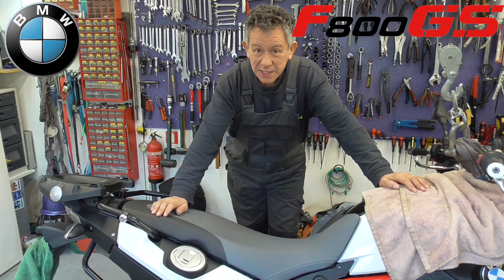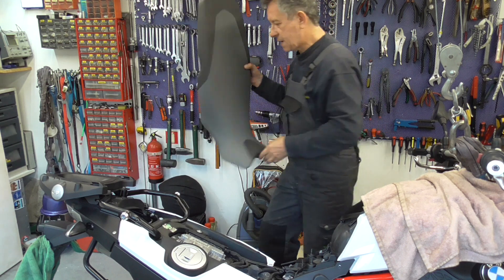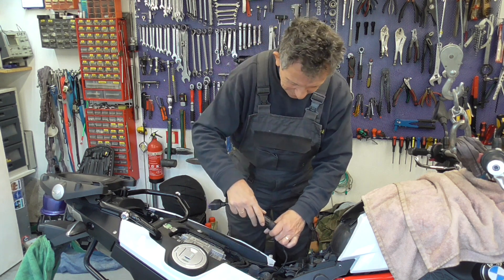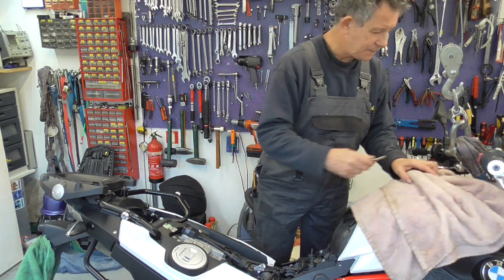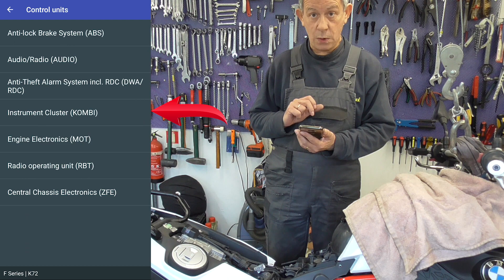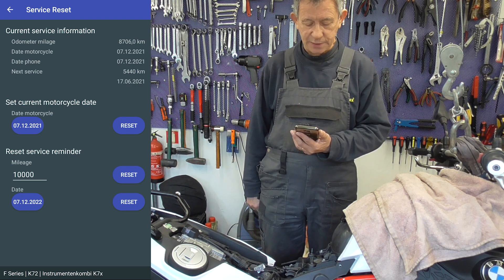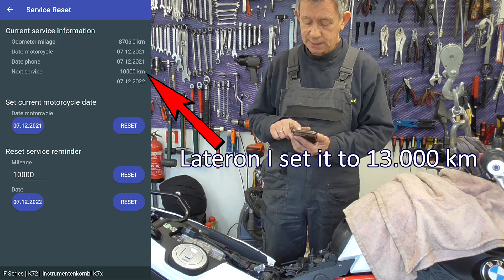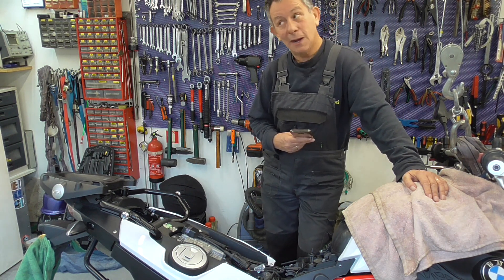BMW F800GS SERVICE RESET using the MOTOSCAN APP.. EASY..?? 👨‍🔧---🏍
This is my instruction video about the RESET of the SERVICE REMINDER, on a BMW F800GS..with the MOTOSCAN APP.  IS that EASY..?  LET ME SHOW you it STEP BY STEP.
HERE YOU CAN ORDER THE (NEW UPDATED) SCANNER THE UniCarScan UCSI-2100:
OR MX+ OBD2 Bluetooth Scanner
AND OFCOURSE THE SPECIAL CABLE

WARNING..! So here's a warning in advance.
If changing the coding is not absolutely necessary, please do not touch it at all.
Some of it is very sensitive data and you don't play with it.
Incorrect coding or problems when storing the coding in the control unit can lead to malfunctions
or even damage to the control unit and thus to the vehicle, repairing which can be very expensive.
I cannot accept any liability for any damage incurred.

Motorcycle Maintenance For Beginners - AND What You Need To Know
With this DO IT YOURSELF video you can save a lot of money.
So be sure to watch this WHOLE video, so you don't mis important information.